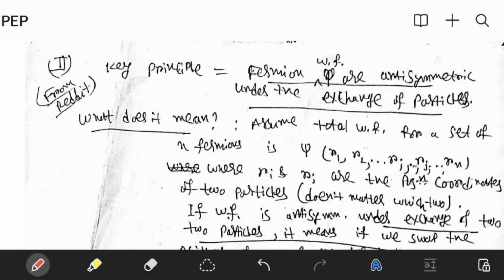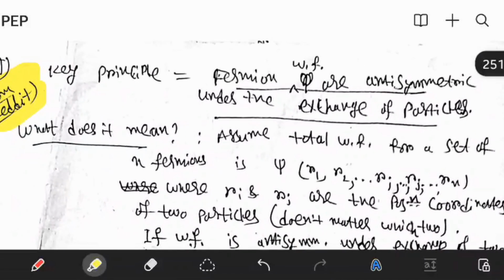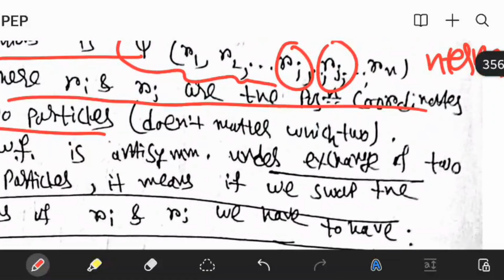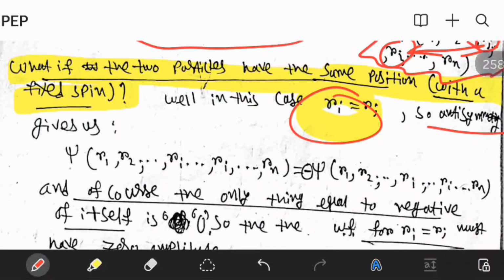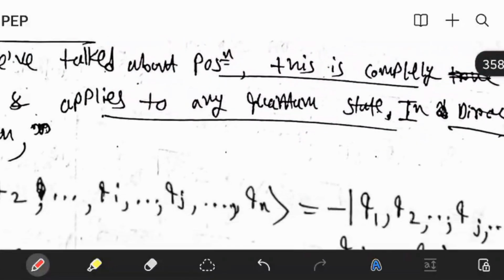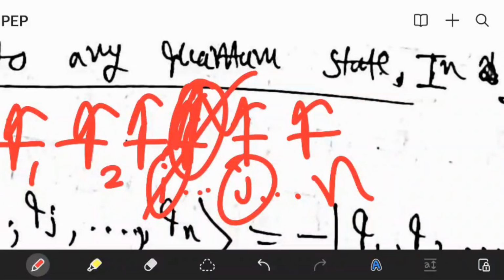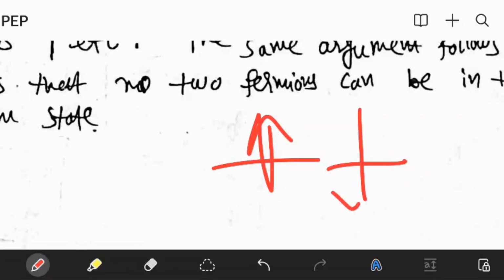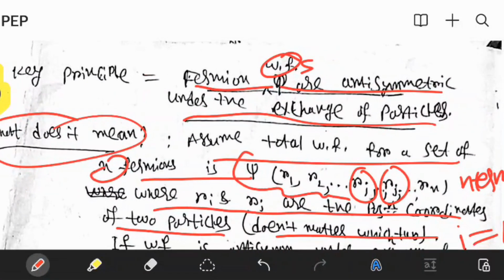QM2: Pauli's Exclusion Principle: A Brief Proof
Christ bless! (1 Cor 15:1-4)🙏! Thanks!